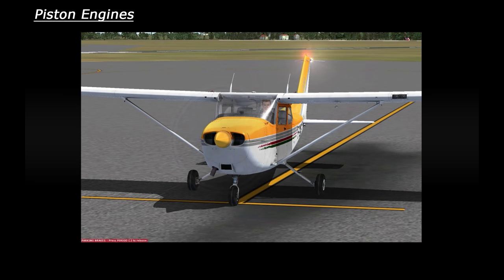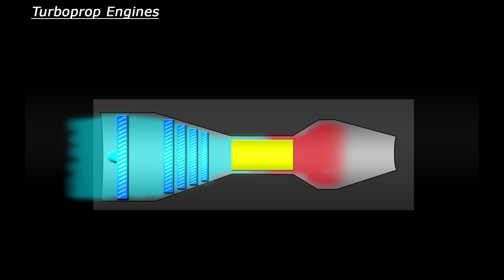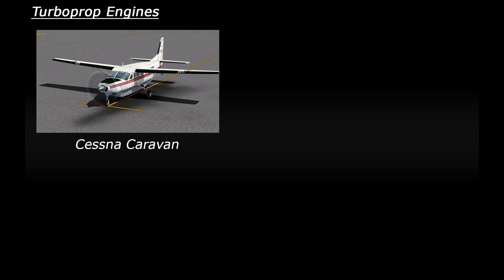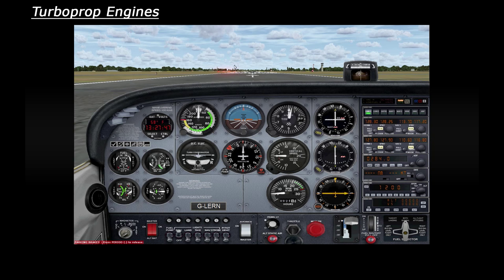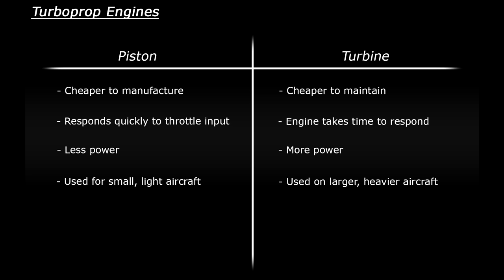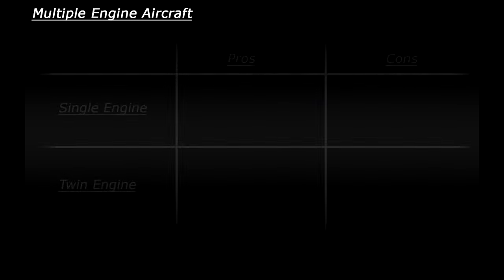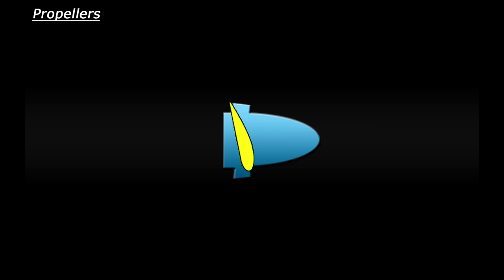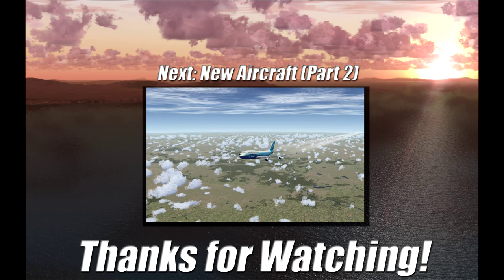FSX Tutorial: Propeller Aircraft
Here I look at the various propeller driven aircraft in FSX, and the key differences between them and explain a little bit about the pros and cons of each aircraft. I explain how their different types of engines work and also look at propeller technology.